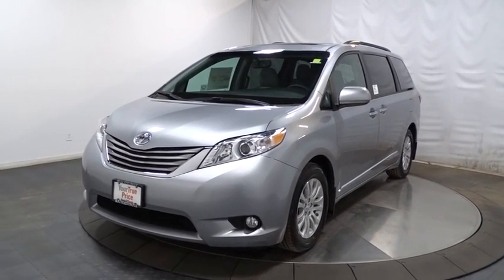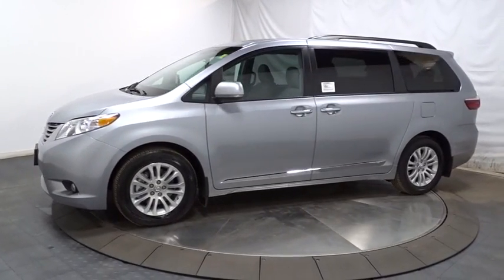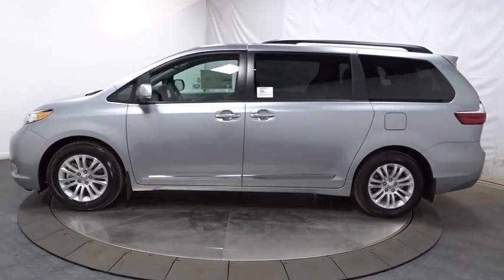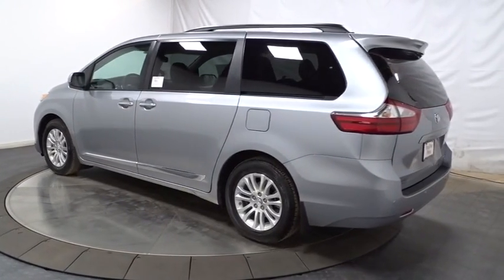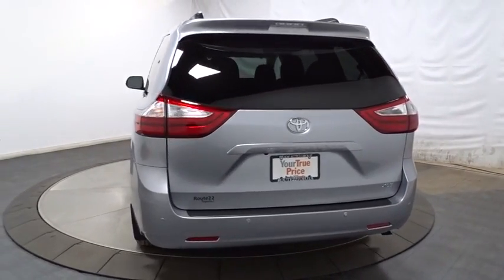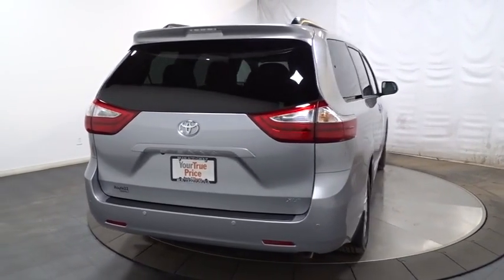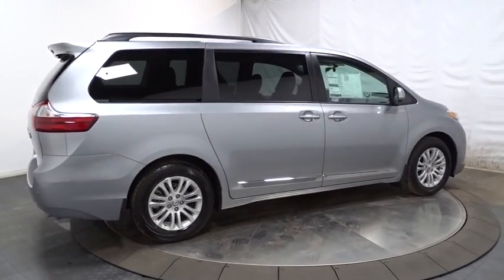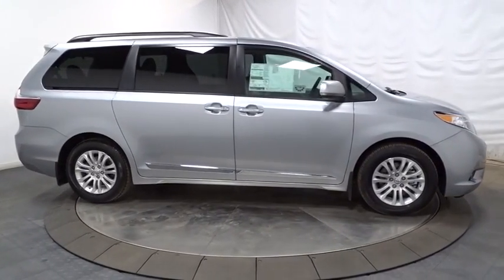2017 Toyota Sienna Hillside, Newark, Union, Elizabeth, Springfield, NJ 900555